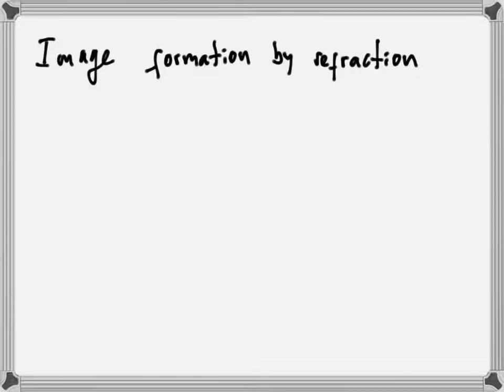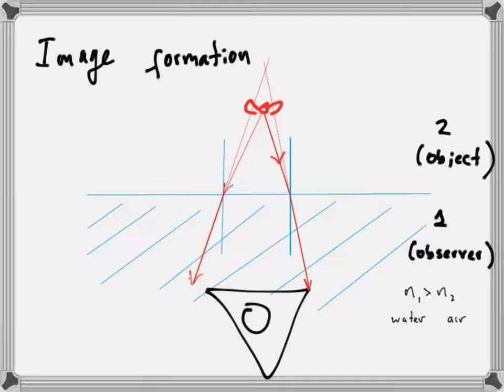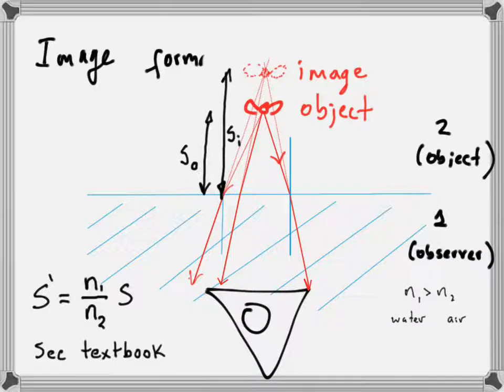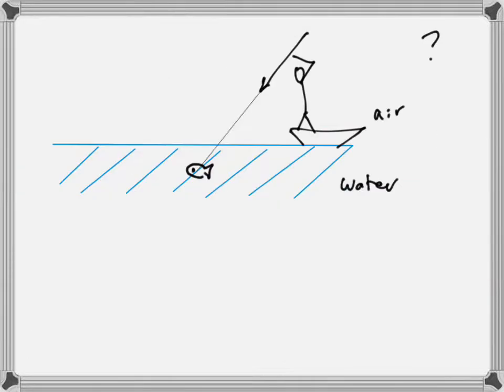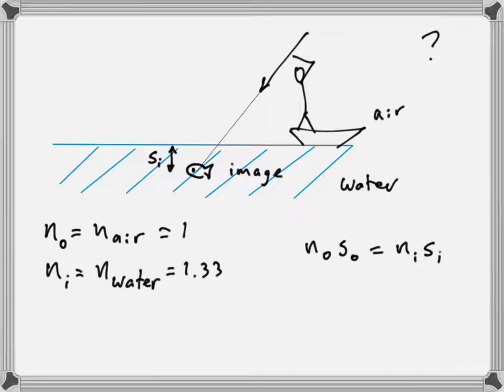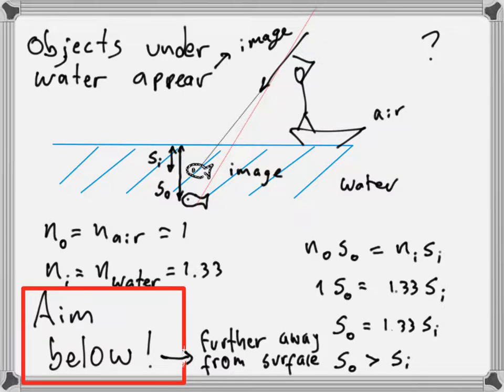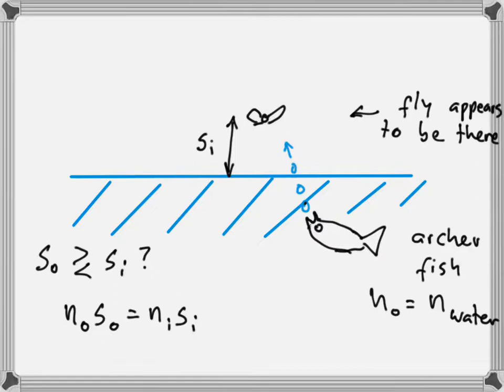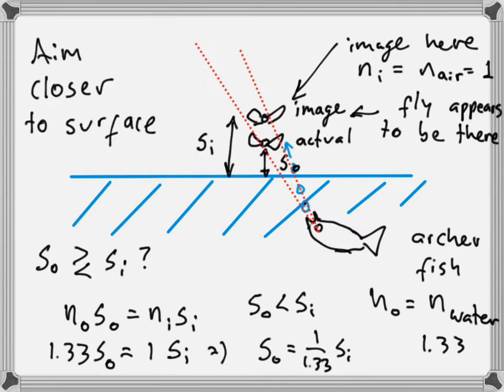Image Formation due to interface